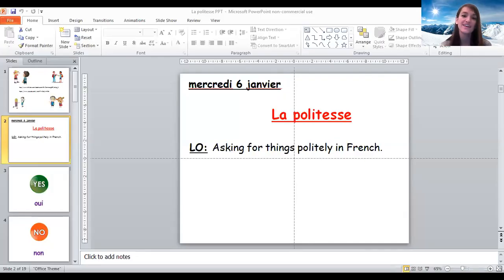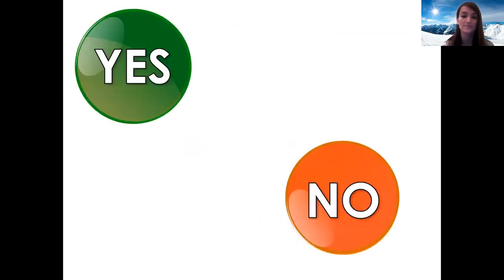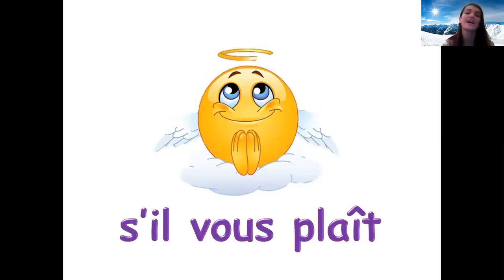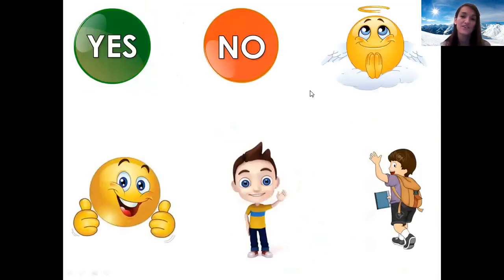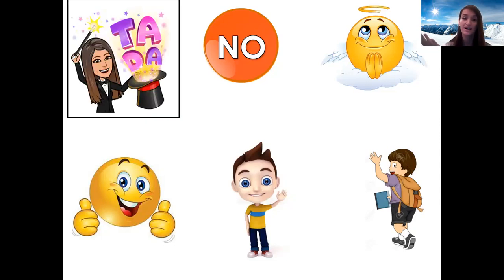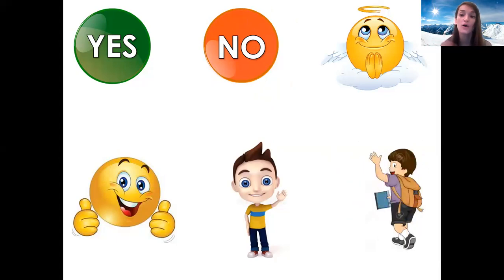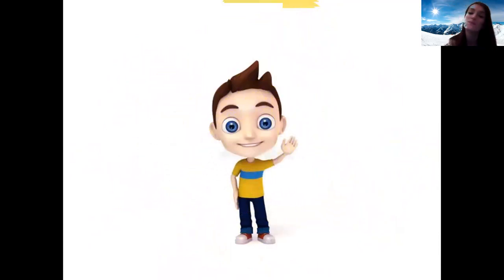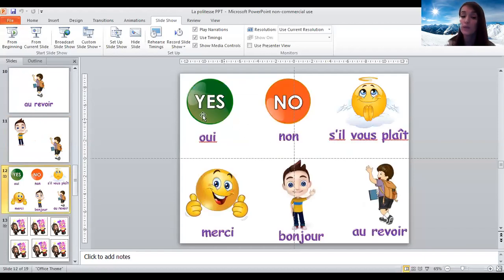la politesse - year 1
How to ask for things politely in French